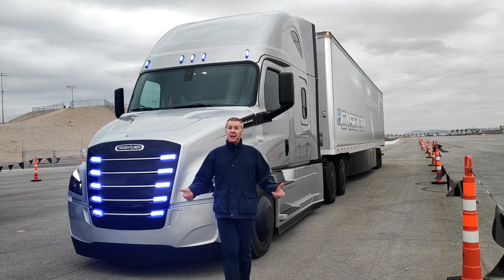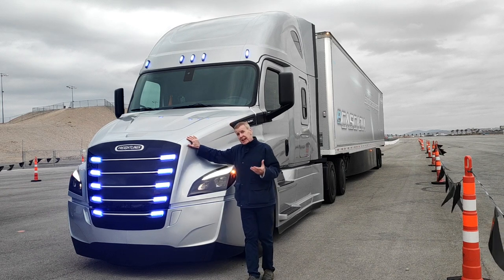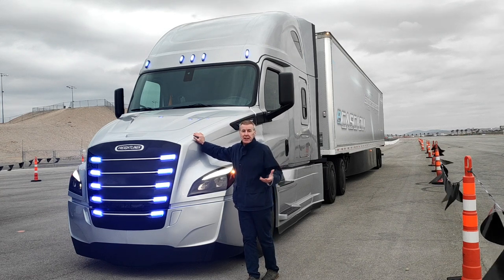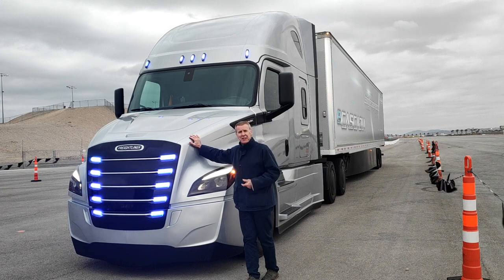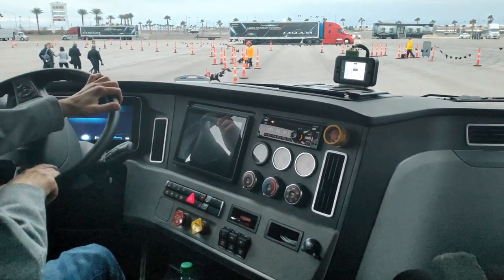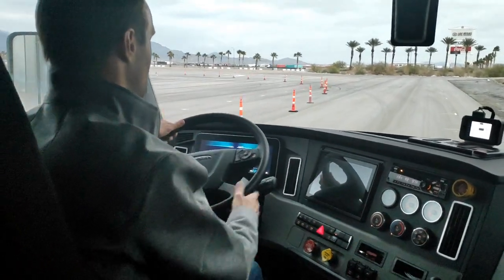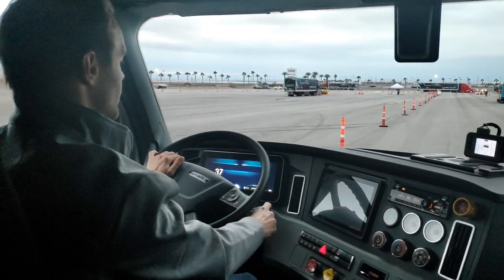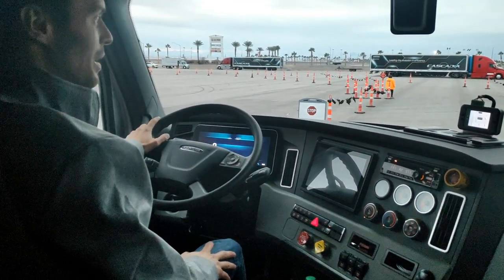Freightliner eCascadia electric truck review and road test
Join us for a trip in the cab of Daimlers fully electric Class 8 truck the Freightliner eCascadia at the Las Vegas Speedway bowl, with a phenomenal range and quick charging time its a great vision of the future.